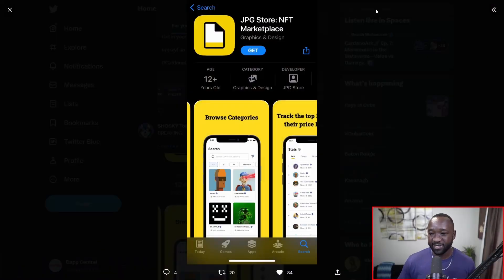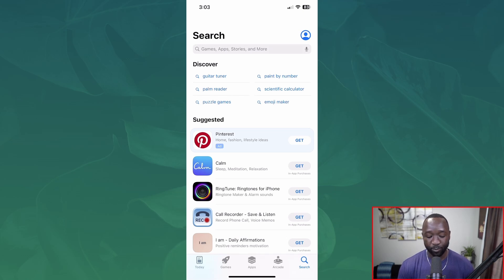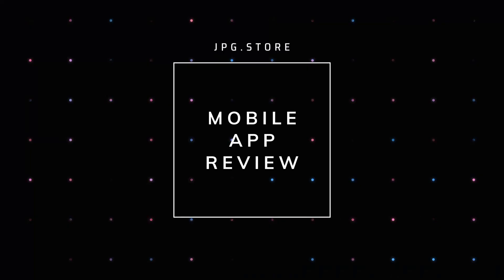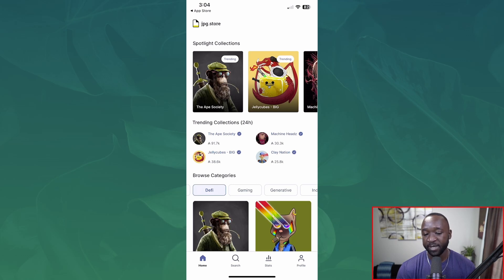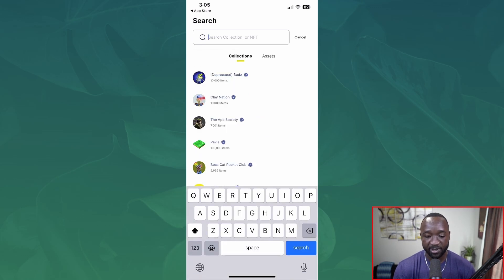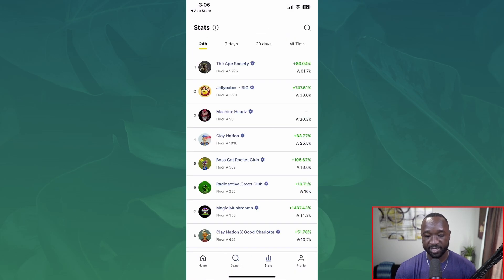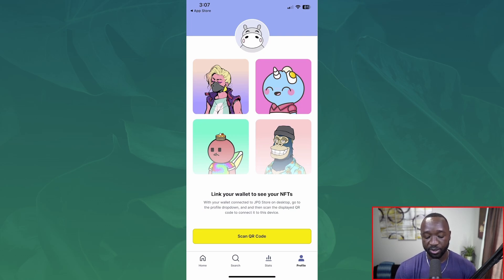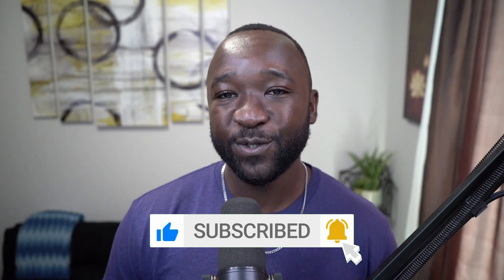JPG Store Mobile App LIVE On IOS & ANDROID! Cardano's TOP NFT Marketplace!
Discover artwork, support creators and join communities on a decentralized blockchain. JPG Store is the largest Cardano NFT marketplace. Find and discover upcoming NFT drops, and buy & sell your favorite NFTs and collectibles with just a few clicks. No escrow, no delays, just connect your wallet and buy with our smart contracts.

Video Content
00:00 - Intro
00:41 -  Download & Install
01:41 - Mobile App Review